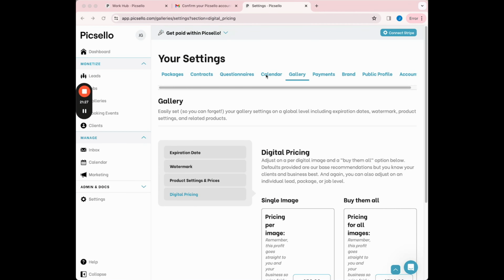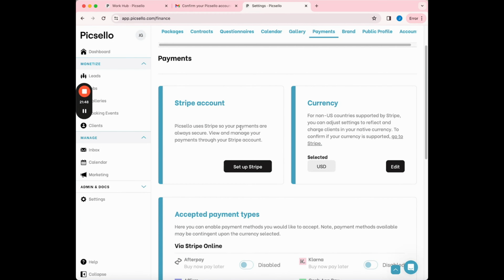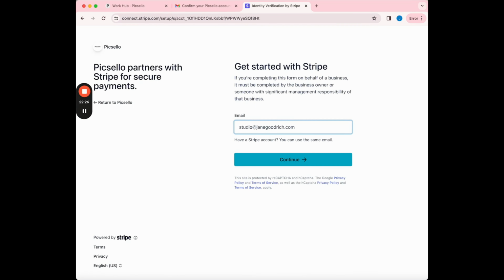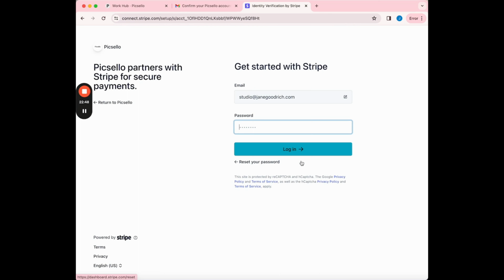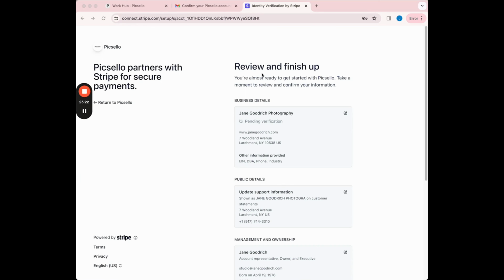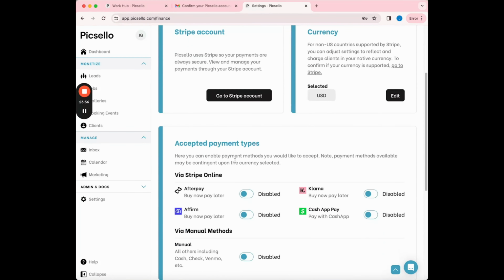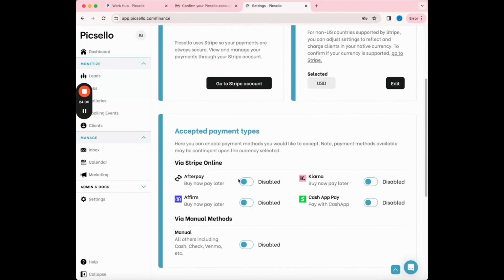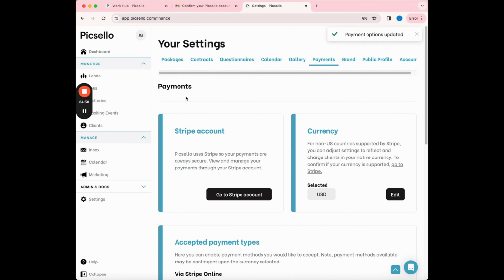Setting Up Payments in Your Picsello Account - A Step-by-Step Guide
Welcome to our Picsello tutorial on setting up payments in your Picsello account! 💳

In this video, we'll walk you through the simple steps to configure secure and efficient payment processing for your photography business. With Picsello, you can effortlessly manage and receive payments from clients, making your financial transactions a breeze.

Here's what you'll learn:
✅ How to access the Payments feature in Picsello.
✅ Setting up payment methods, including credit cards and afterpay through Stripe.
✅ Ensuring a smooth and transparent payment experience for your clients.

By the end of this tutorial, you'll have all the knowledge you need to set up payments like a pro in your Picsello account, streamlining your financial processes and providing convenience for your clients.

If you have any questions or suggestions for future tutorials, please leave them in the comments below.

Let's simplify your payment management with Picsello! 💰📸